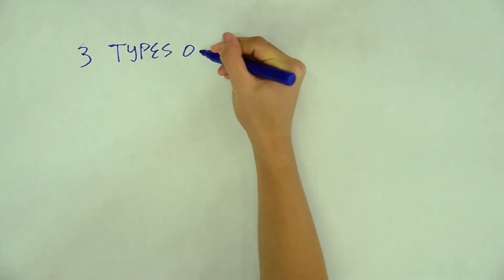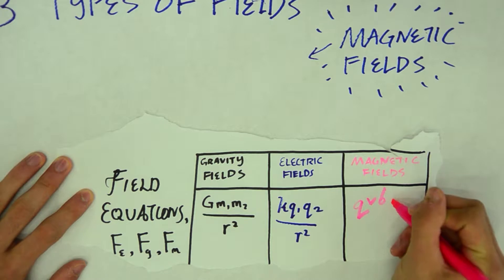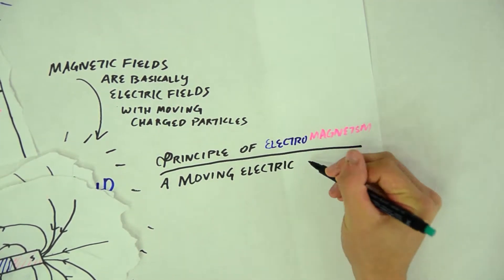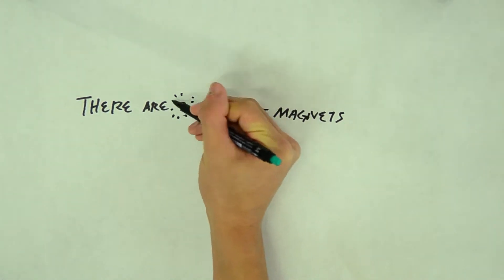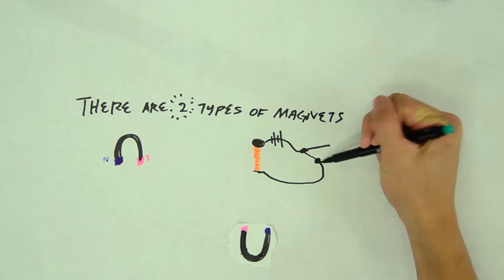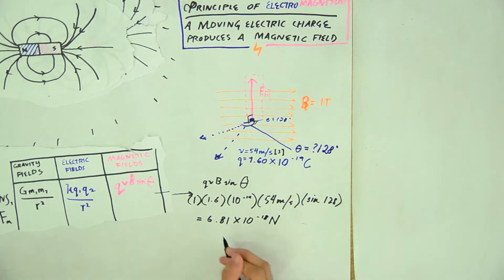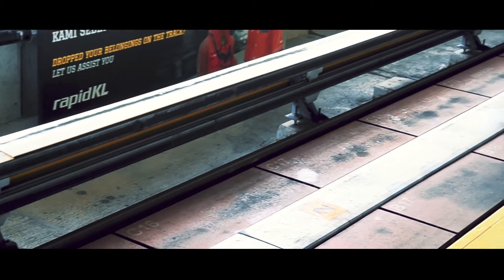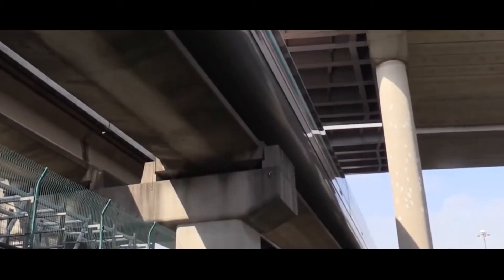Physics group ISU by meng, Dominic, Wendy & Fay